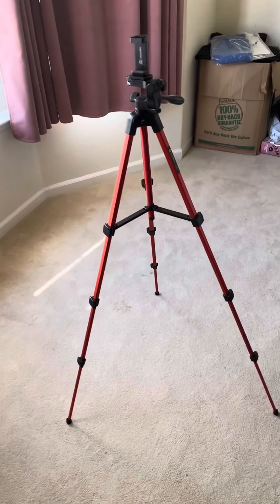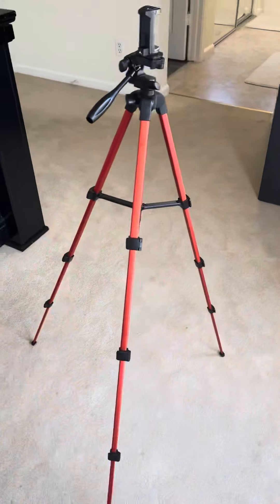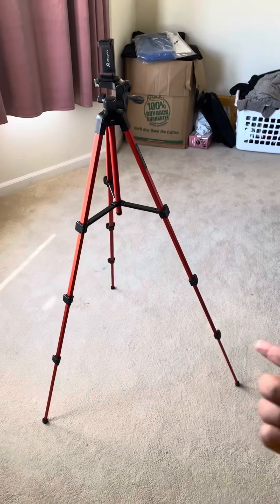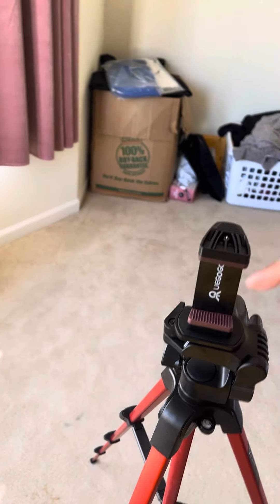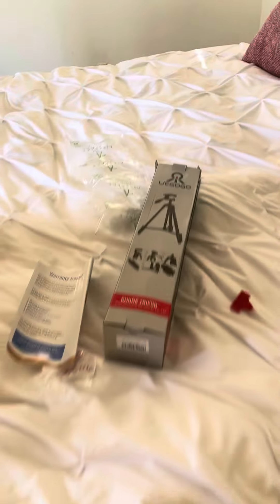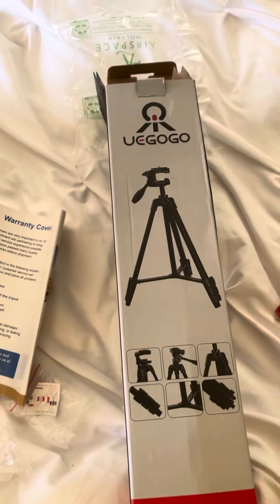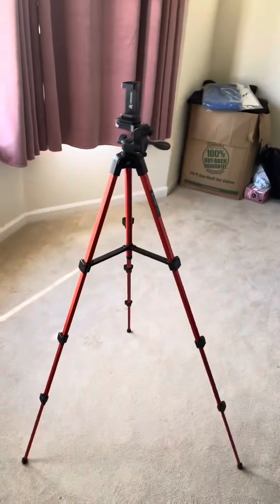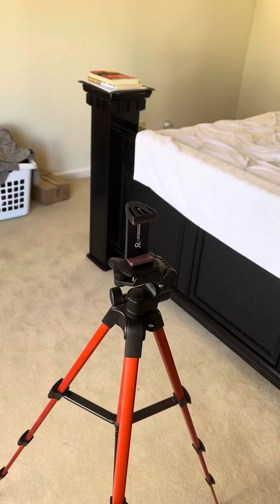My new Tripod setup